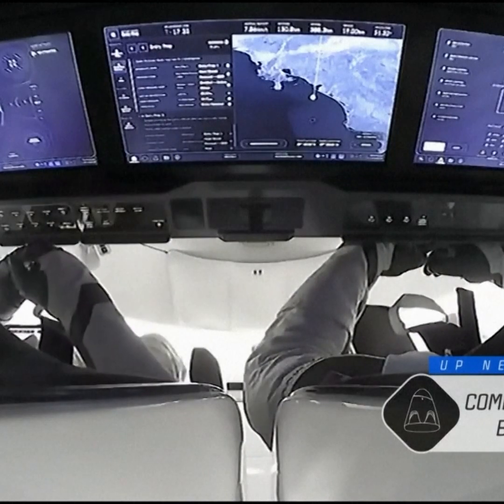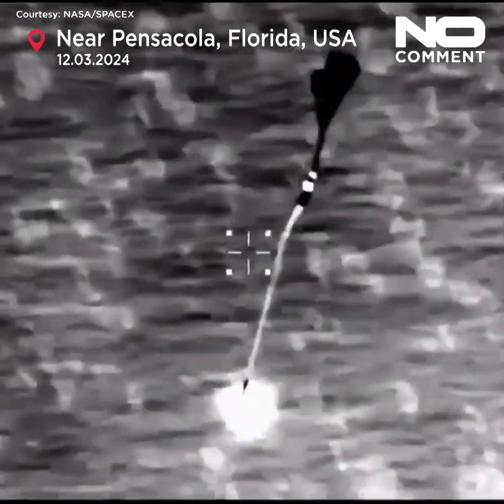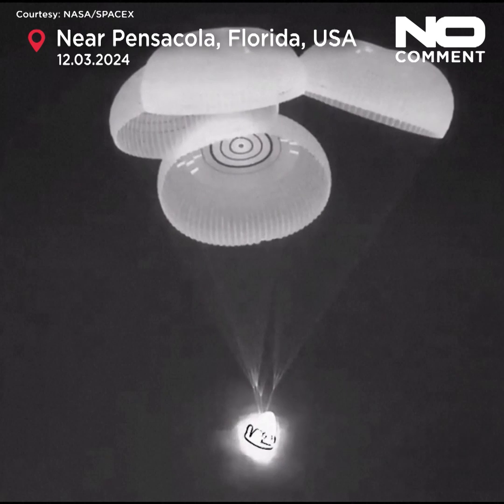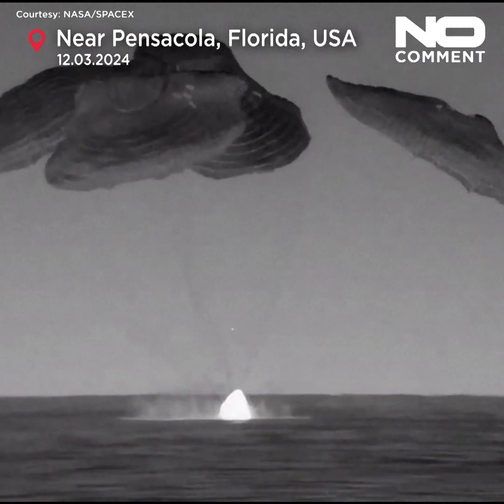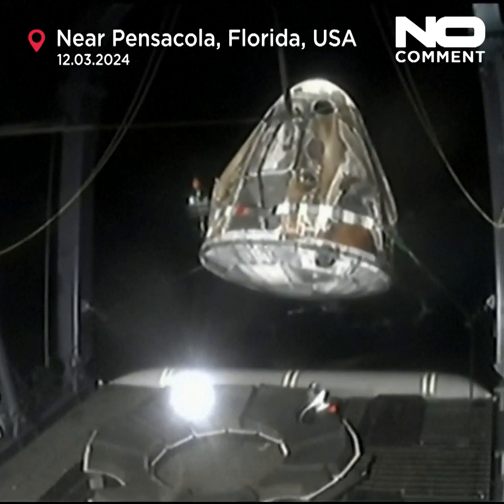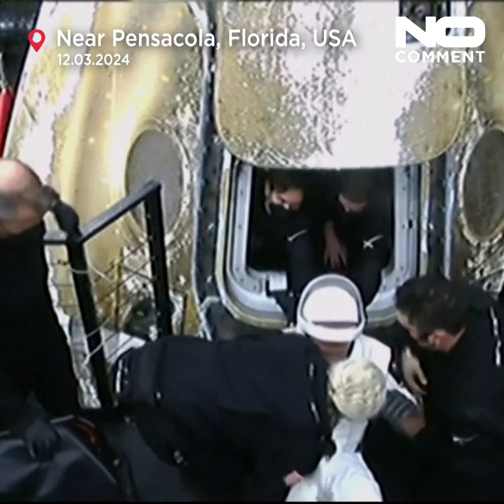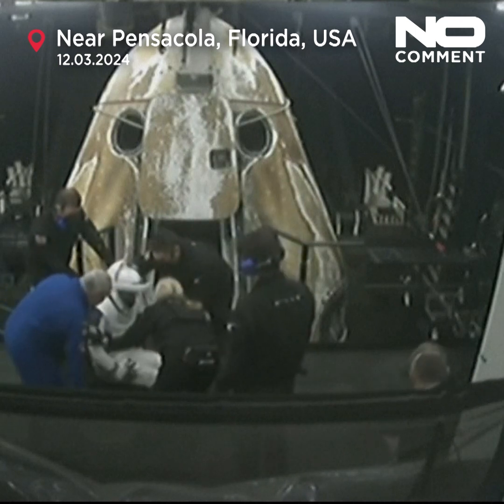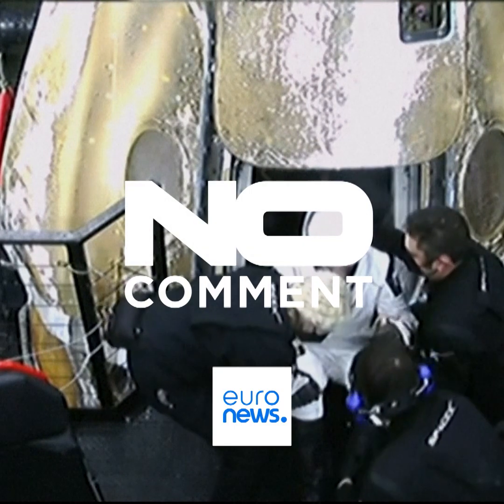SpaceX capsule carrying four astronauts from ISS splashes down in Gulf of Mexico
A SpaceX Dragon capsule carrying four astronauts returned from the International Space Station on Tuesday, splashing down in the Gulf of Mexico near Pensacola, Florida.